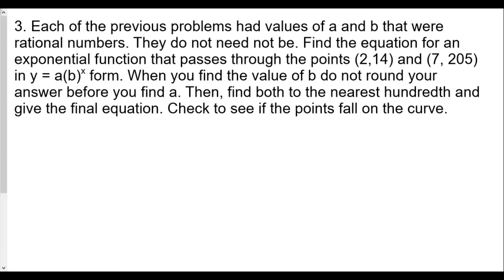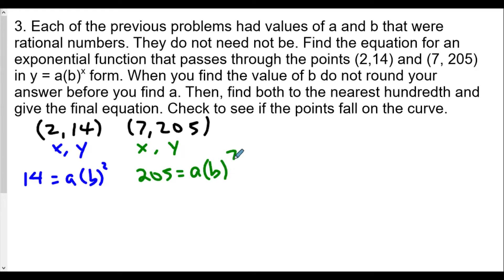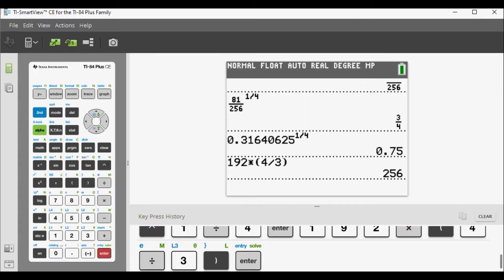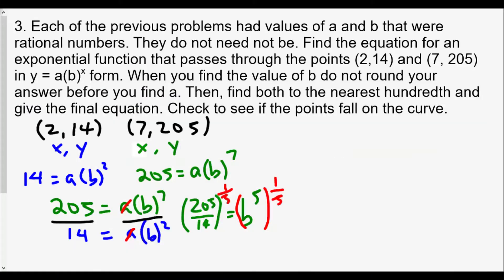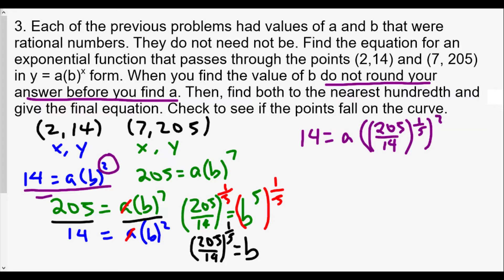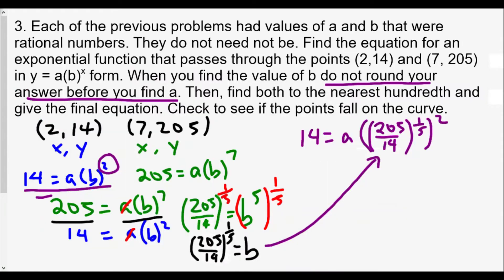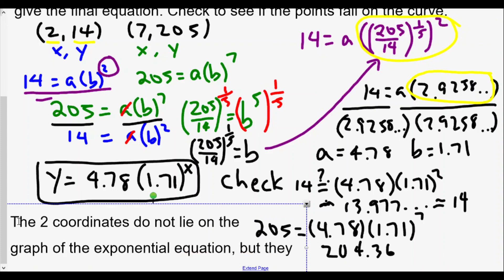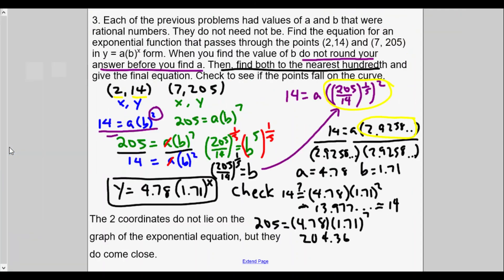Algebra 2 Exponential Functions Lesson 4 Finding Equations of Exponential Functions HW Review Part 3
In this video we see that when finding an exponential equation from 2 points, we don't always get nice rational numbers for a and b.  We follow the same steps and, with the help of our graphing calculator, we find our values of a and b to the nearest hundredth.